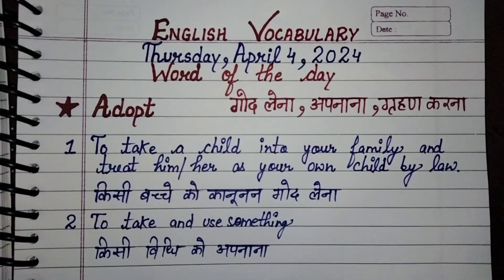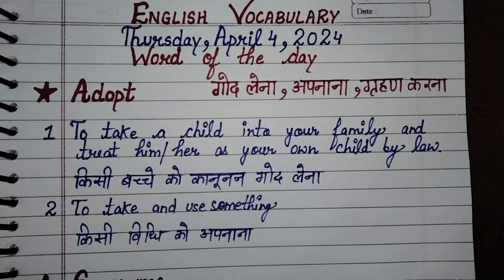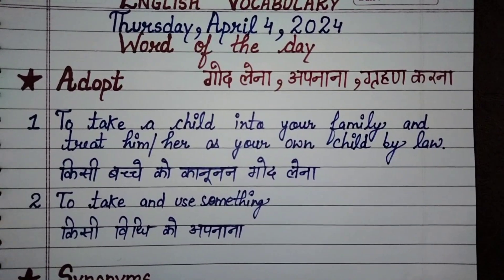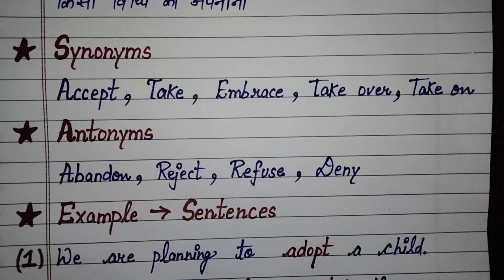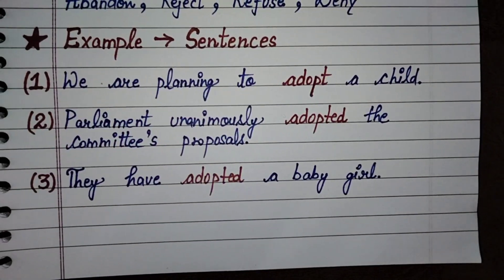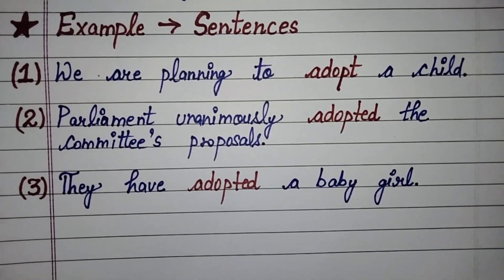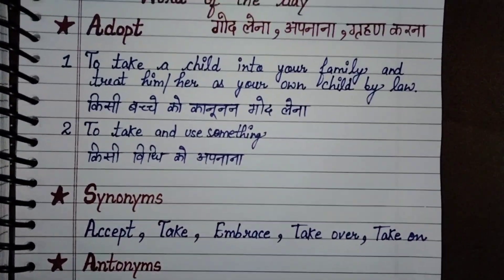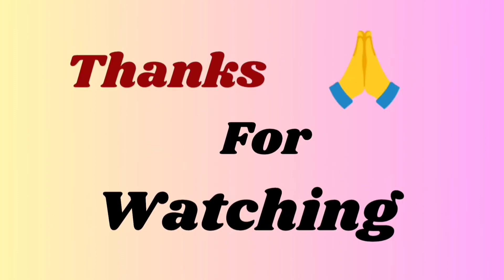Transforming Your Vocabulary: Adopting English Words from Hindi | Day - 4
Transforming Your Vocabulary: Adopting English Words from Hindi

Adopt meaning in hindi
meaning of adopt in hindi
common english words
adopt ka matlab
adopt means
english to hindi vocabulary
english words in hindi
daily use english words
adopt hindi meaning with examples
Synonyms and antonyms of adopt
synonyms and antonyms
synonyms and antonyms in english
daily english vocabulary
adopt ka meaning
adopt kya hota hai
meaning of adoption
vocabulary english